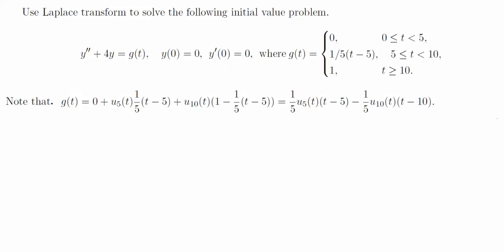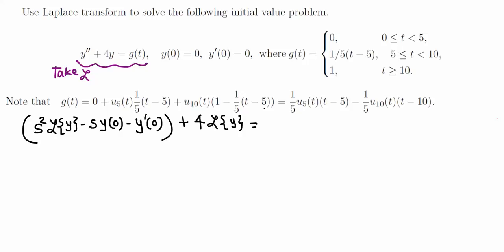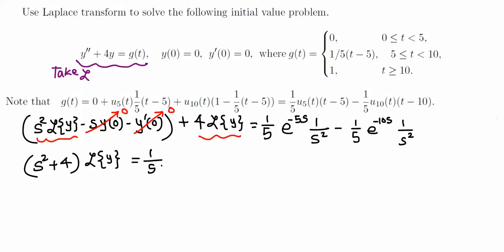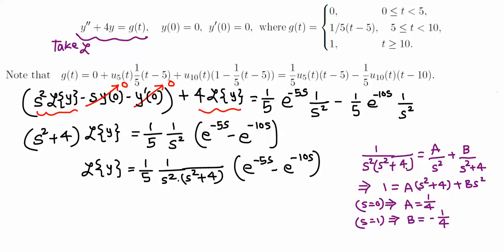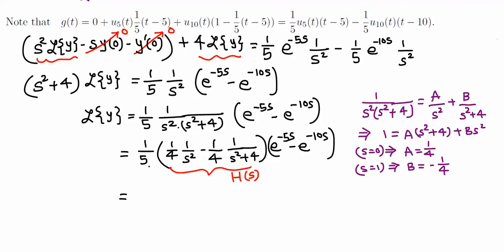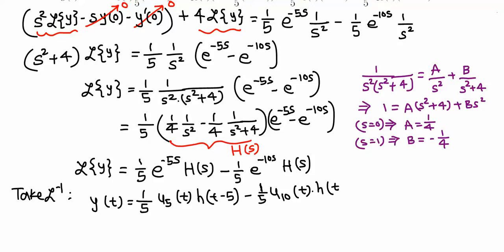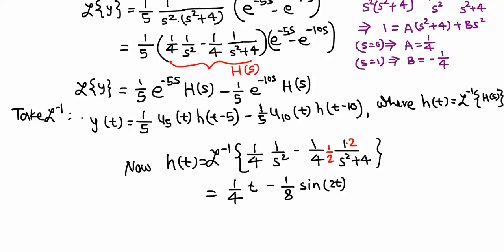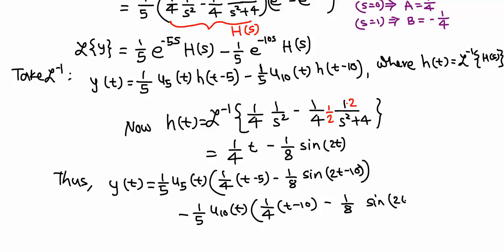Solving an IVP with Heaviside function